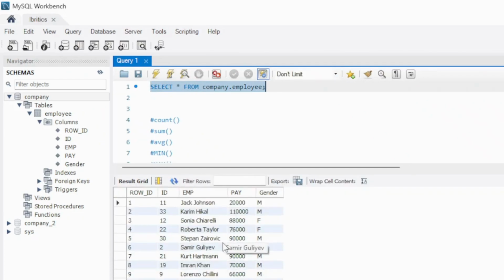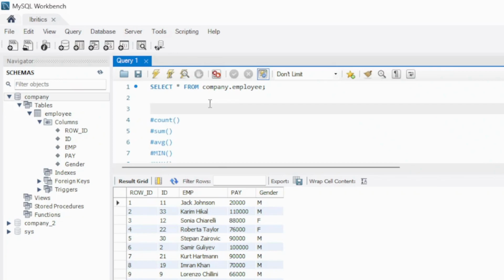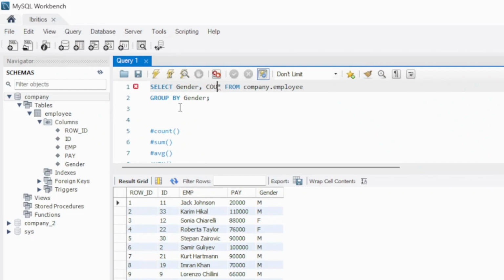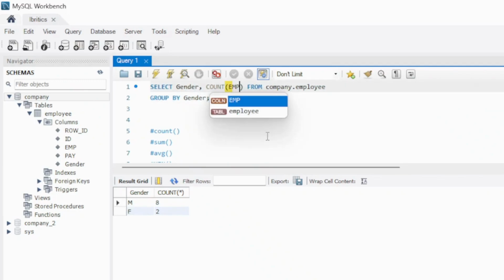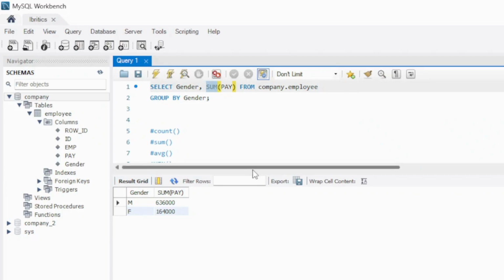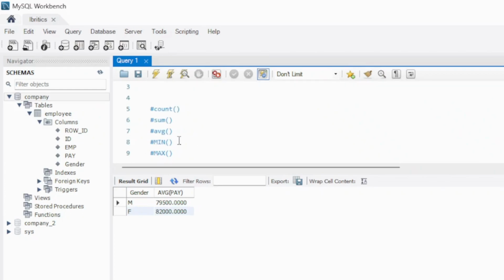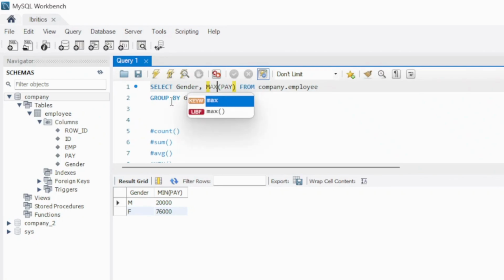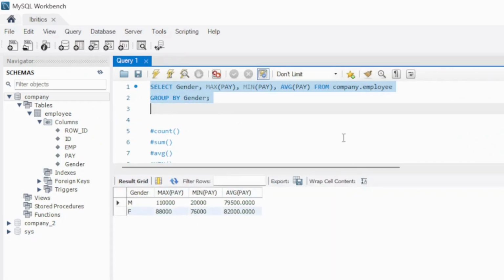SQL Tutorial: Aggregate Function (AVG, SUM, COUNT, MIN, MAX)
In this tutorial you will learn ho to apply aggregate functions in SQL
00:01:43 COUNT()
00:02:13 SUM()
00:02:49 AVG()
00:03:27 MIN(), MAX()

Here is the link to the Dataset that you can download free for free

This SQL tutorial is designed to help beginners learn the basics of SQL (Structured Query Language). It covers topics such as how to create a local SQL server, SQL commands, SQL software, SQL language, MySQL, SQL queries, and more. With this tutorial, you will learn how to use SQL to query databases, create tables, and manipulate data. You will also learn how to write SQL scripts and queries, and how to download and configure MySQL. This tutorial is perfect for anyone looking to learn the fundamentals of SQL and database management.